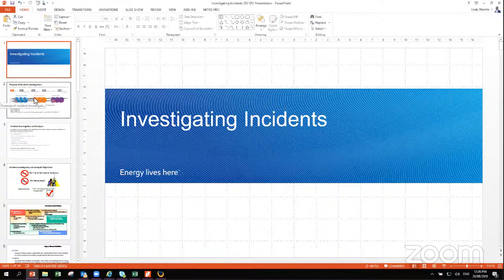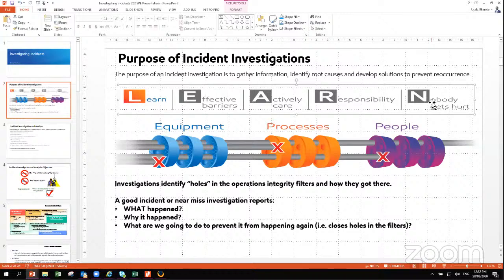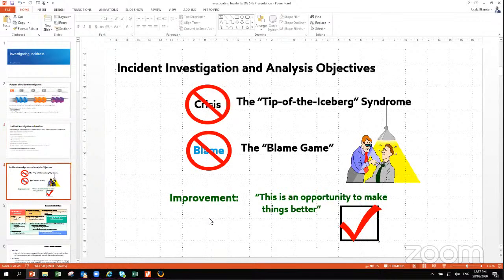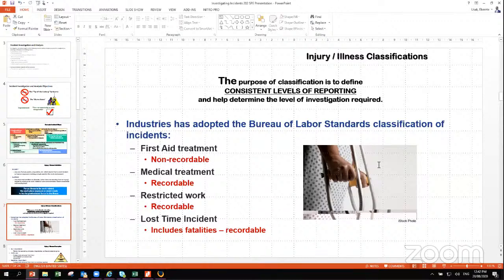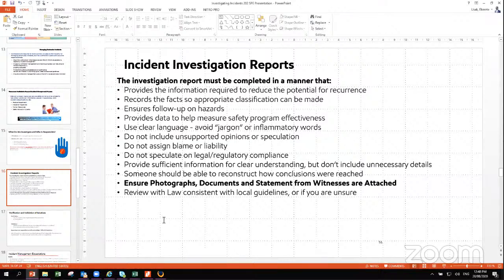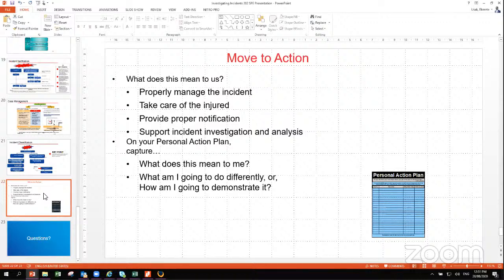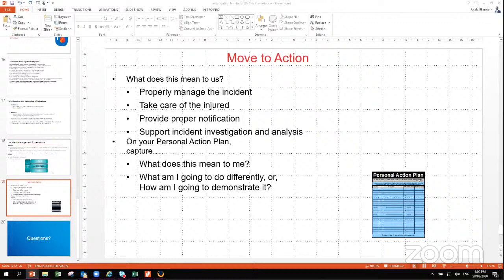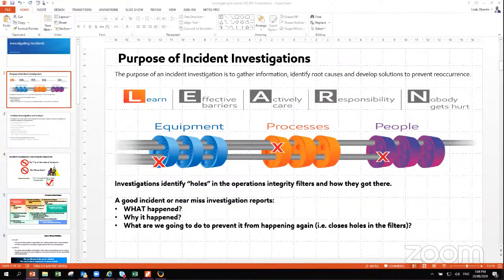Safety: Accident Analysis & Prevention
Speaker: Engr. Dr. Ekerete Usak